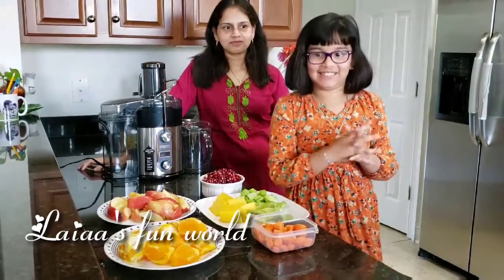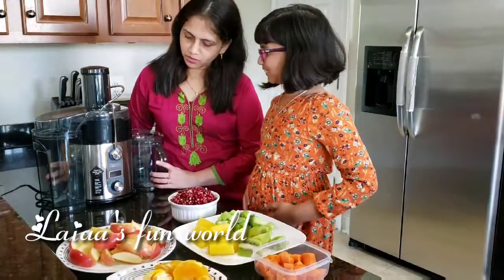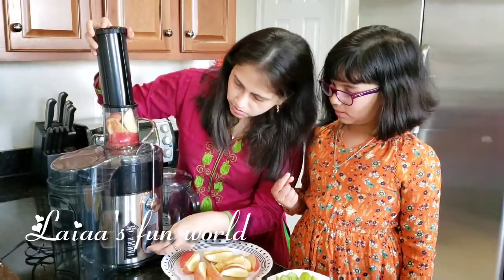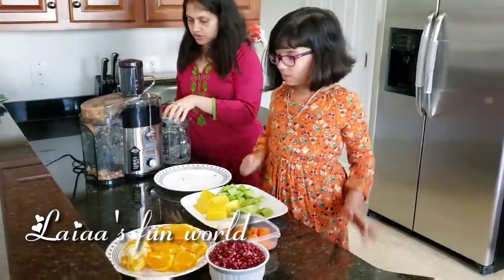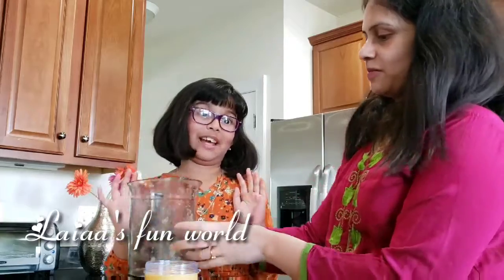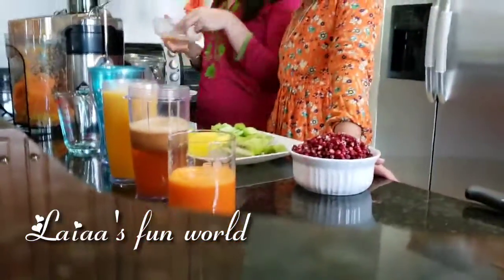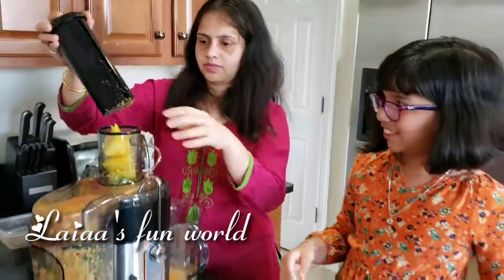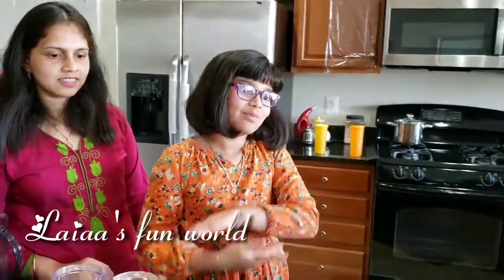Healthy fresh fruit and vegetable juices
Apple juice/ orange juice/ carrot juice/ celery, kiwi, pineapple juice/ pomegranate juice